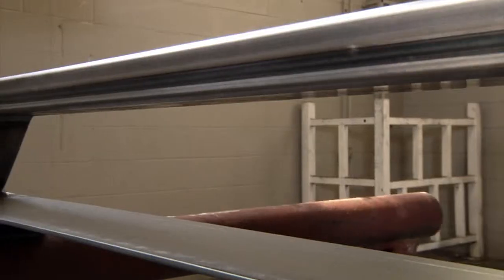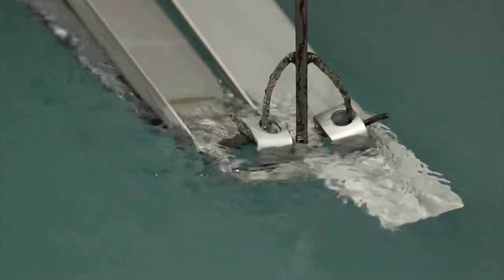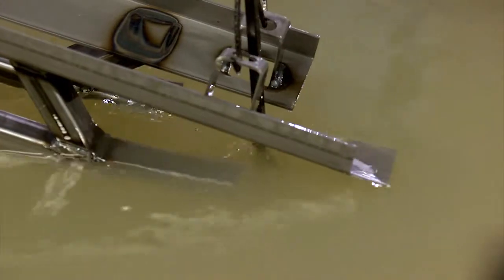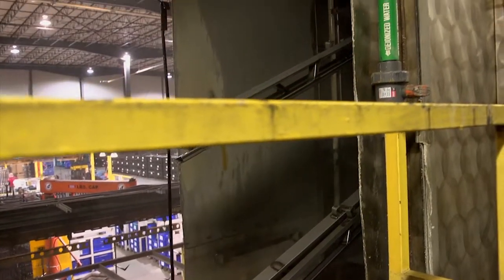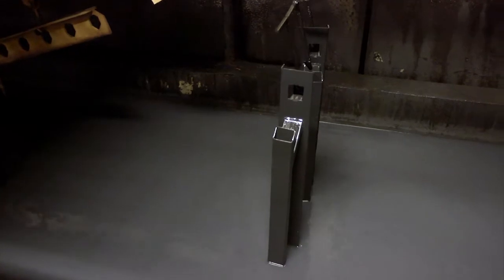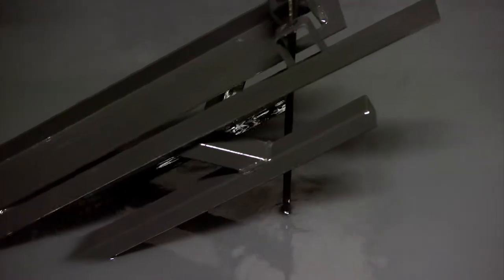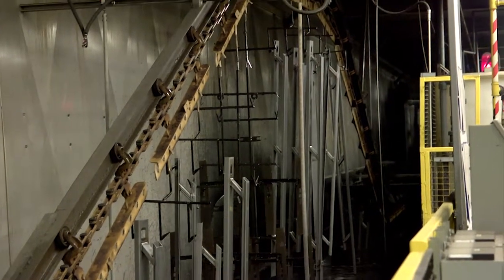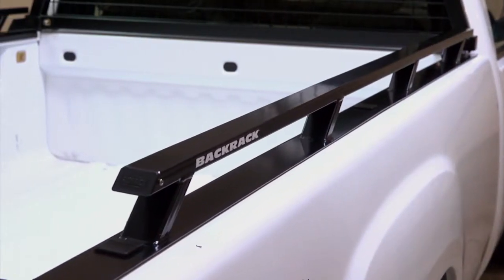BACKRACK™ Siderail E Coat Process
BACKRACK™ Siderails are industrial grade and designed for trucks that push the envelope of on-the-job abuse. BACKRACK™ Siderails are E Coated to provide maximum corrosion resistance.  See how it's done.